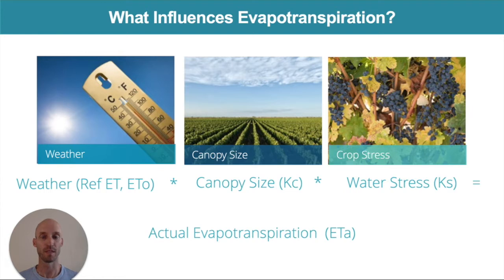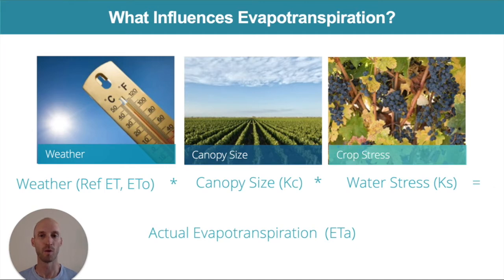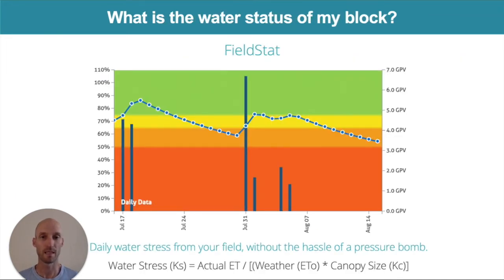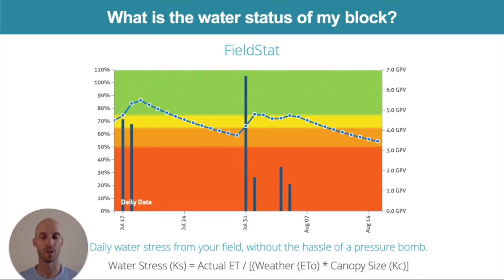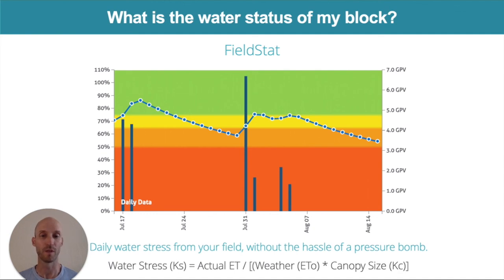Understanding FieldStat I - What is FieldStat?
Tule CEO and Co-founder, Tom Shapland, explains FieldStat.
FieldStat is Tule's ET-based method of measuring plant water stress.
Water stress (Ks) is the actual water use of a plant compared to the potential water use. That's what Tule reports on grower dashboards as FieldStat!